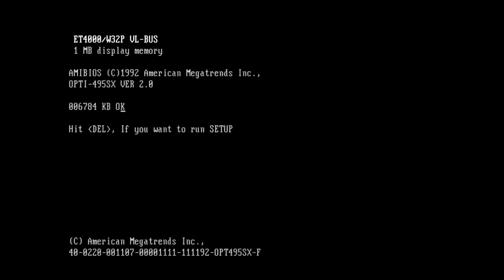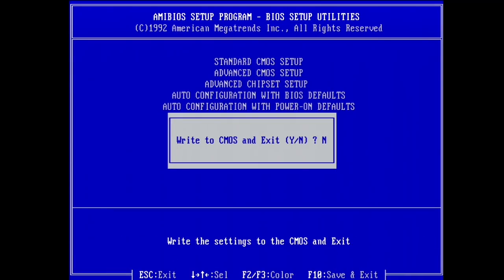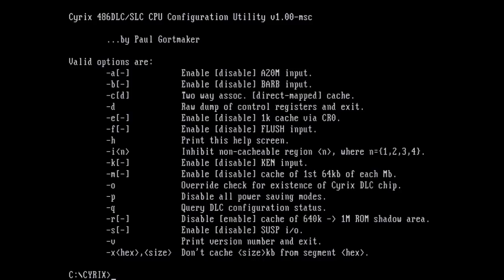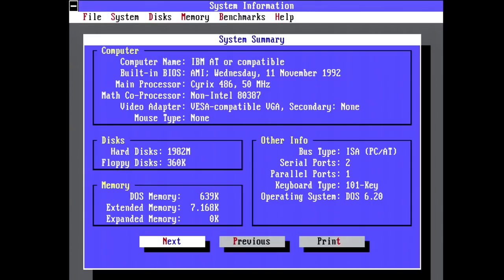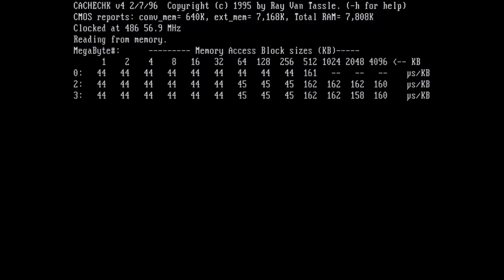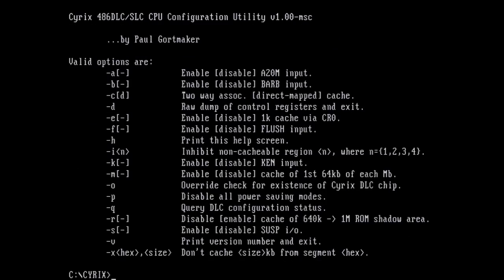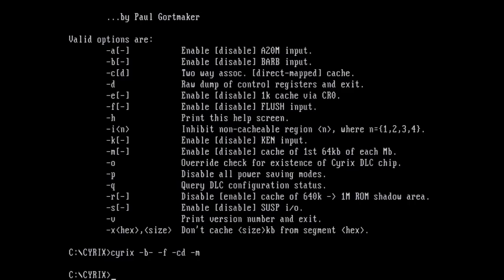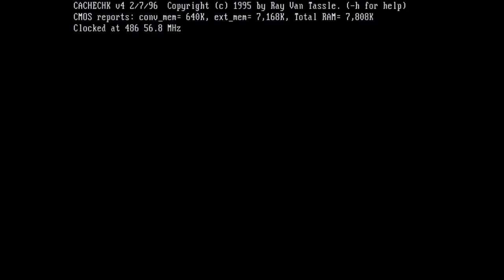TI486SXL2-50 OverDrive for 386 Boards / Benchmark and Tutorial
In this video I will show how to setup the TI486SXL2-50 CPU. This great upgrade for 386 boards is a bit tricky with the internal clock doubbling. I will show you how to do so and some cache settings to get this cpu working in high performance mode.

If you want to donate material or getting in touch with me just